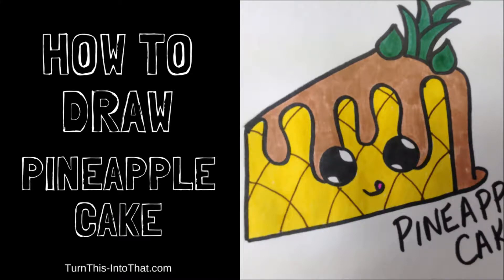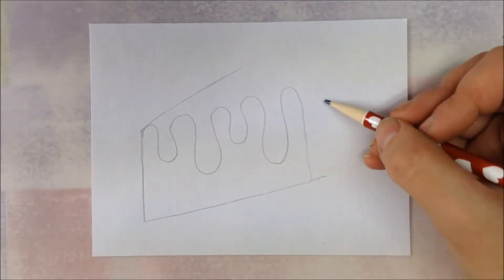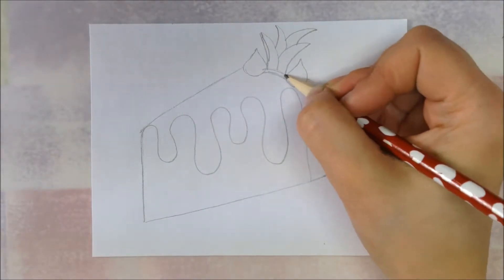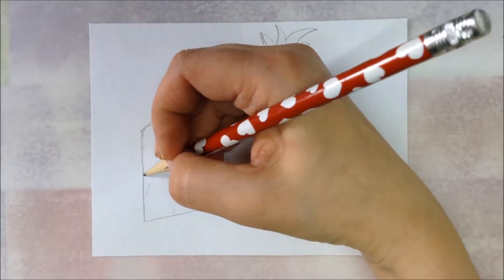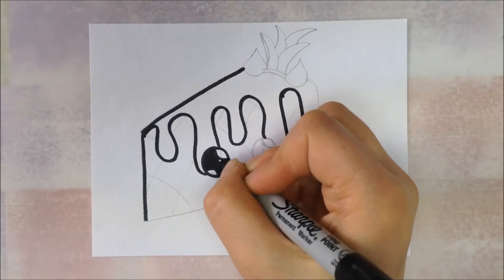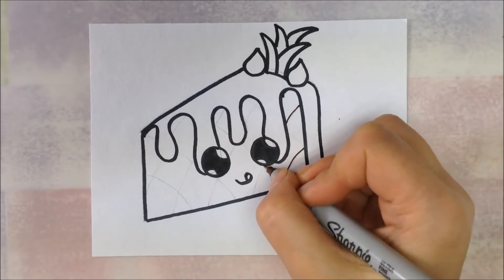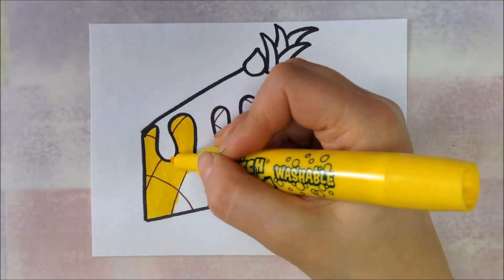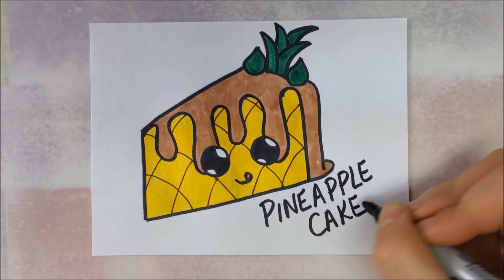Transform-a-moji - How to Draw a Pineapple Cake Emoji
The Twelfth video in my Transform-a-moji series!  Transform a Cake Emoji into a Pineapple Cake, come draw with me!

Items used in the video:

Mr. Sketch Scented Markers

Faber-Castell Duo Tip Markers